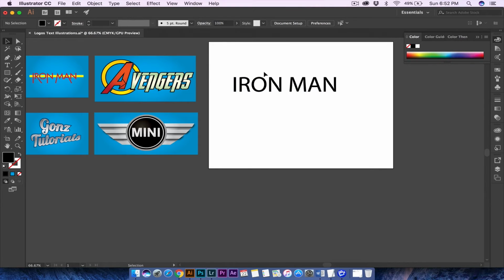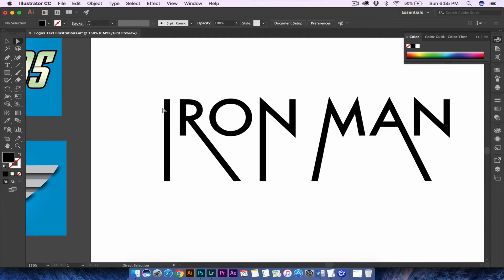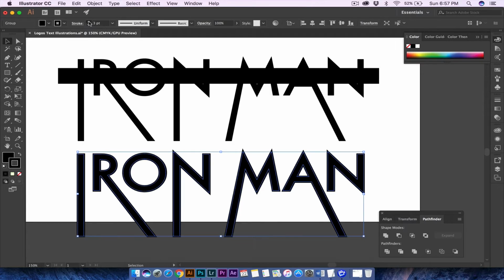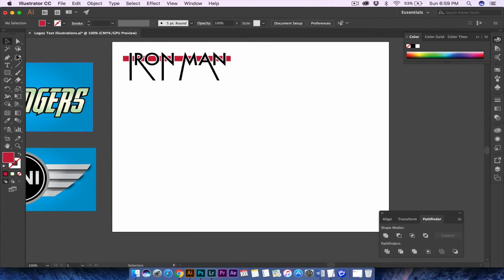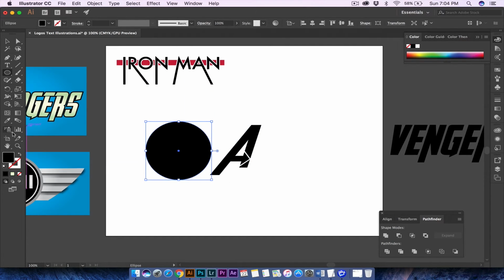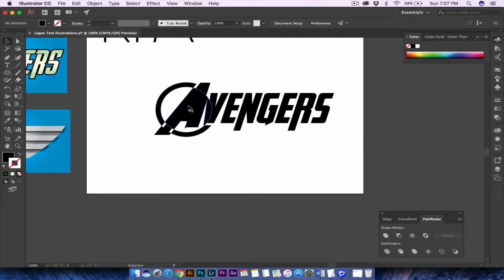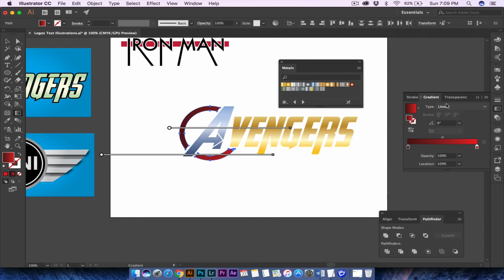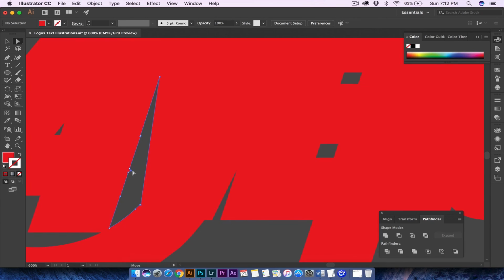Logo Text Illustrations Part 1